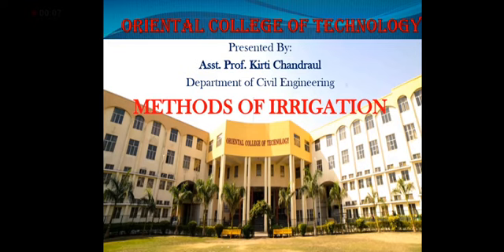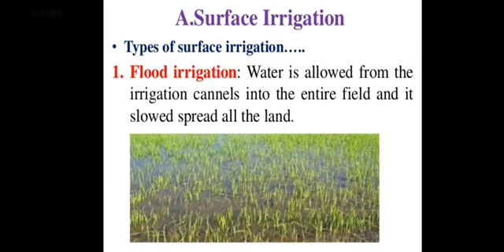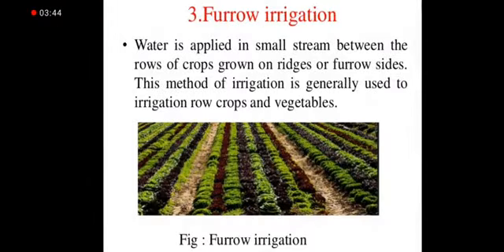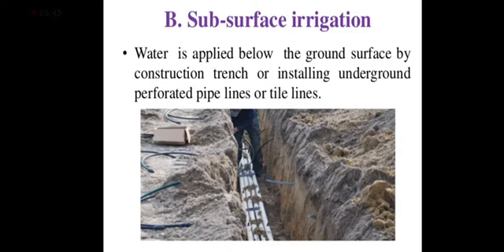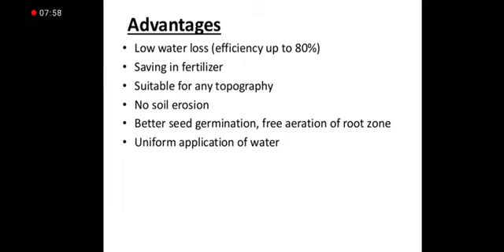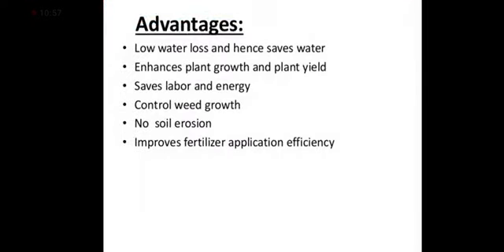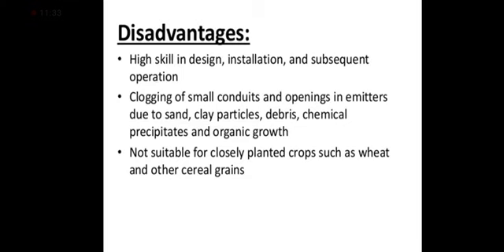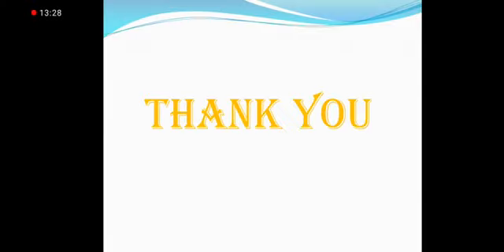Methods of Irrigation,Prof.Kirti Chandraul